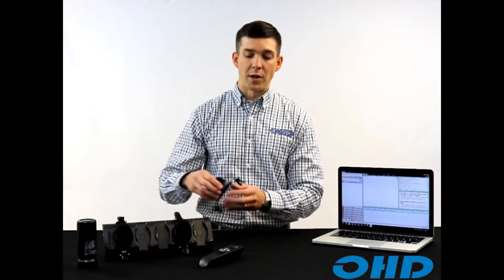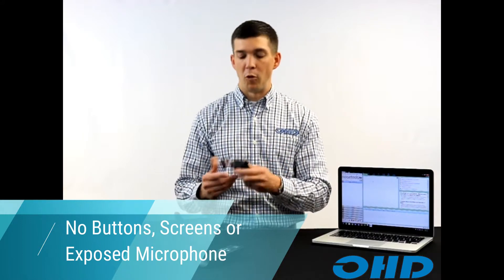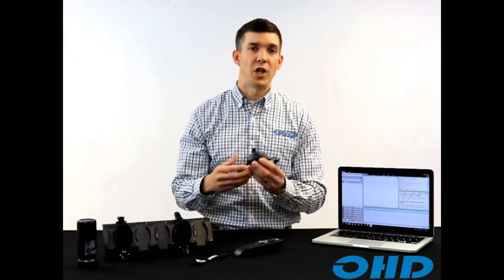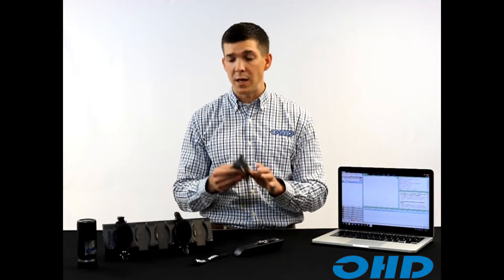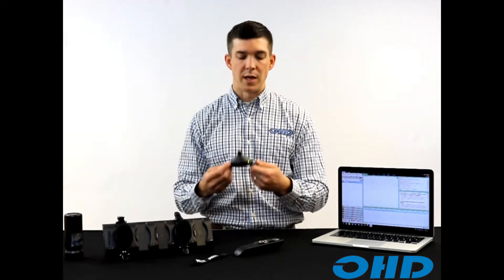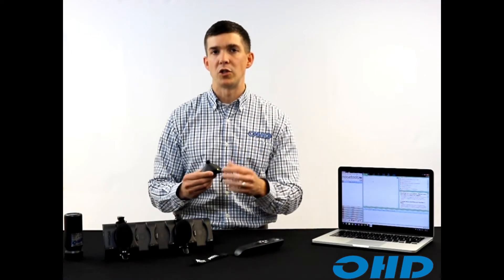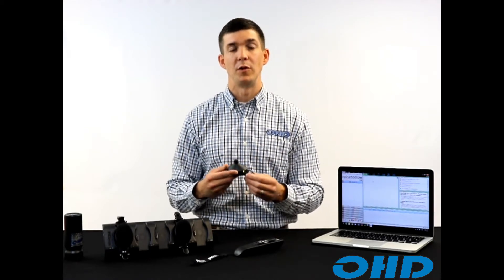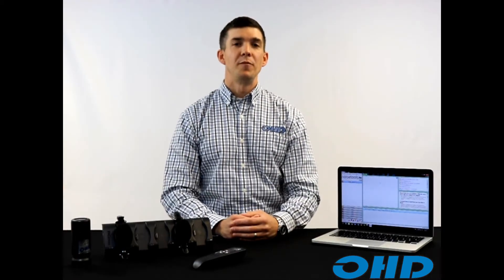doseBadge5 Personal Noise Dosimeter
OHD is the US Distributor for the Cirrus Noise product line. The doseBadge5 offers remote connectivity,  1 second data logging, Octave Band analysis, docking station, wand remote and much more!